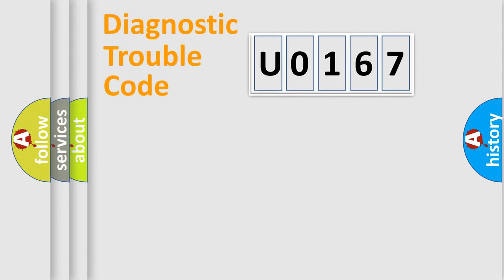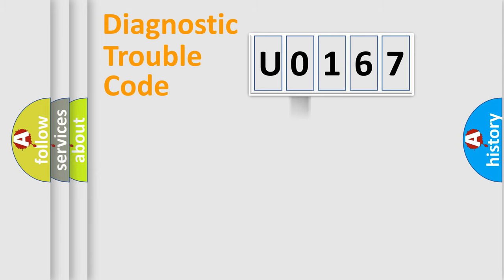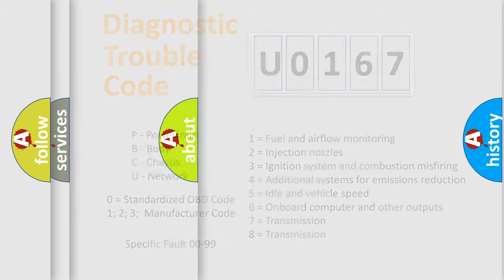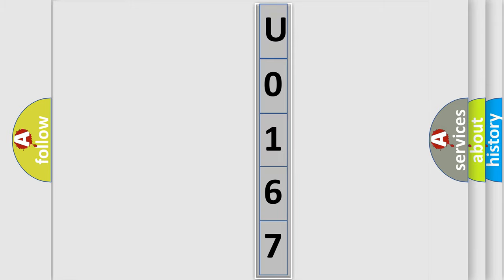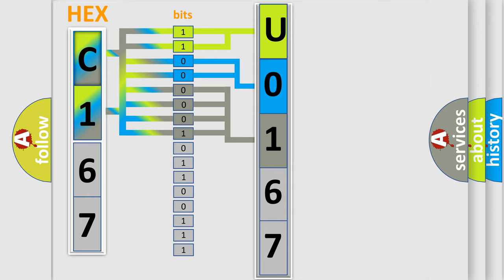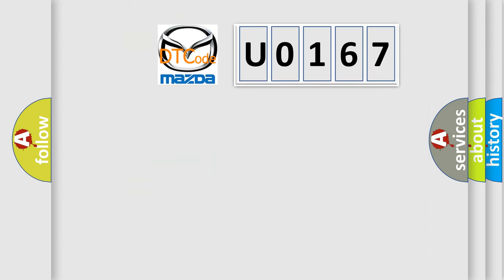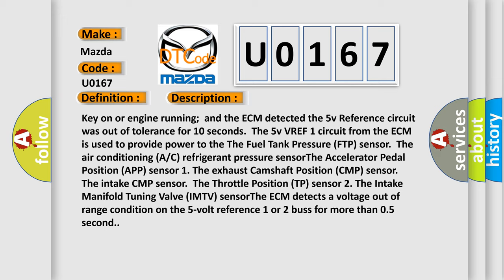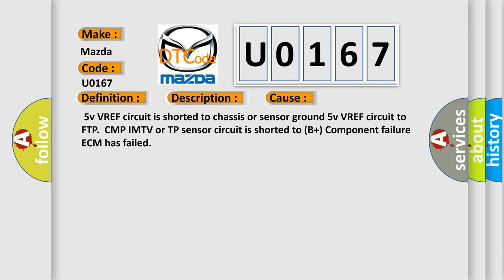DTC Mazda U0167 Short Explanation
Contents:
0:21 Basic DTC analysis according to OBD2 protocol standard.
1:48 Insight into programming
2:58 A diagnostically understandable description of the Diagnostic Trouble Code
3:05 Basic error definition

Make:
Mazda
Code:
U0167
Definition:
5-Volt Reference 1 Circuit High Voltage
Description:
Key on or engine running;and the ECM detected the 5v Reference circuit was out of tolerance for 10 seconds.The 5v VREF 1 circuit from the ECM is used to provide power to the The Fuel Tank Pressure (FTP) sensor.The air conditioning (A or C) refrigerant pressure sensorThe Accelerator Pedal Position (APP) sensor 1. The exhaust Camshaft Position (CMP) sensor.The intake CMP sensor.The Throttle Position (TP) sensor 2. The Intake Manifold Tuning Valve (IMTV) sensorThe ECM detects a voltage out of range condition on the 5-volt reference 1 or 2 buss for more than 0.5 second.
Cause:
 5v VREF circuit is shorted to chassis or sensor ground 5v VREF circuit to FTP.CMP IMTV or TP sensor circuit is shorted to (B+) Component failure ECM has failed